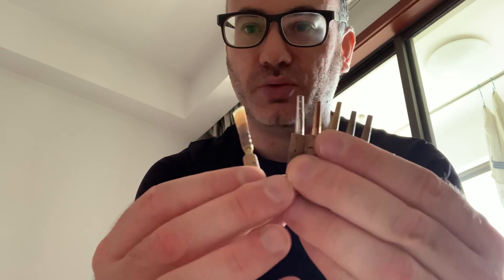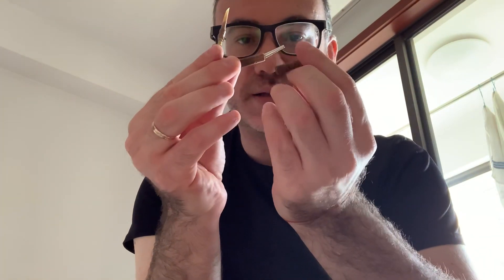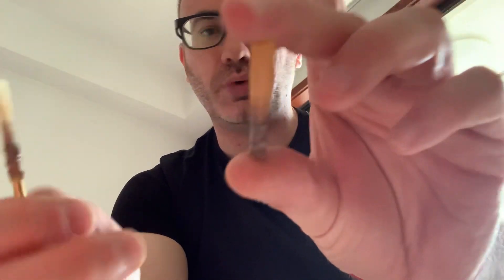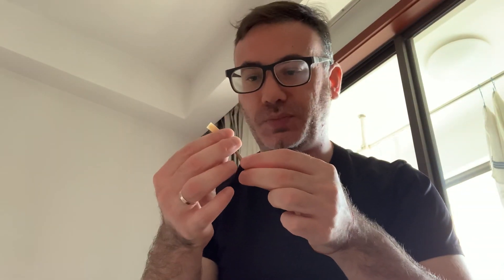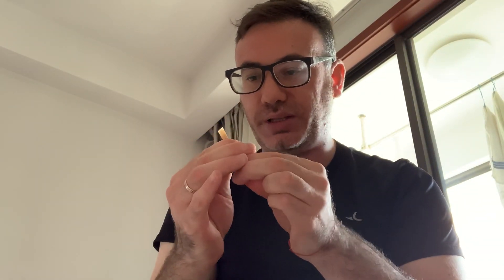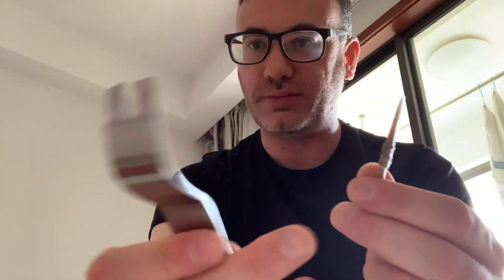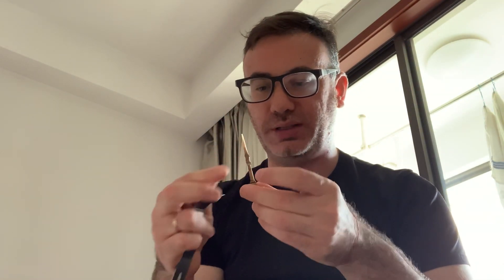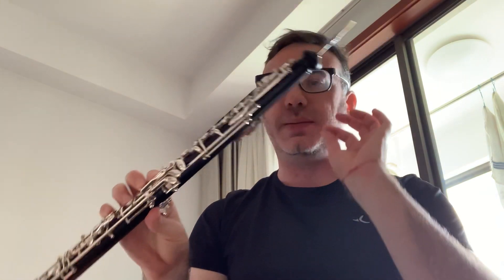Staple comparison: KGe Bocals, Chiarugi 2, KGe. García-Cano, oboe.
In this video I’m comparing different staples, thanks to the new invention by KGe, we can easily compare the different qualities of an staple. Meanwhile, because of this, we can observe the oboe response and analyze the issues we can have. Hope this can clarify a bit the differences between some of them! Thank you fellow oboists!